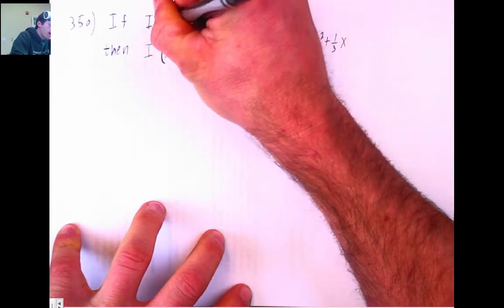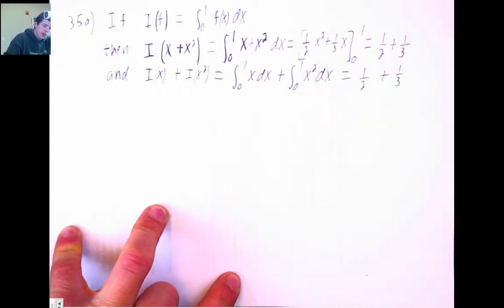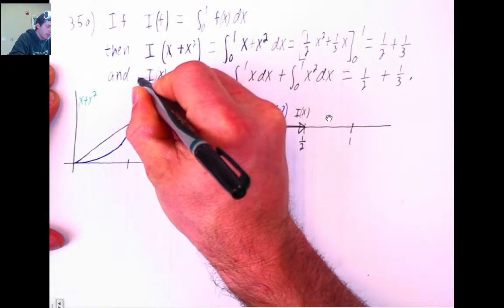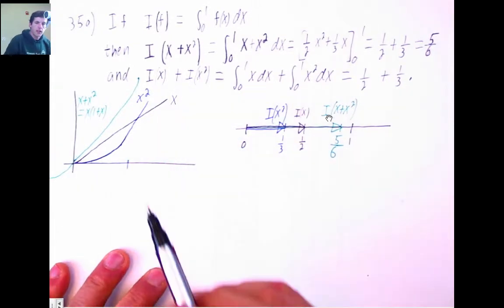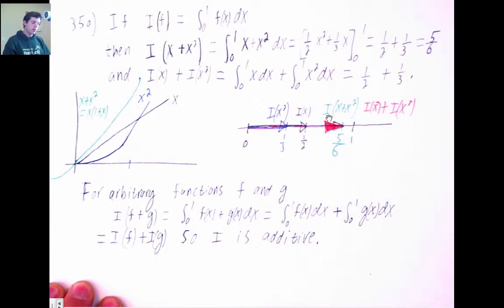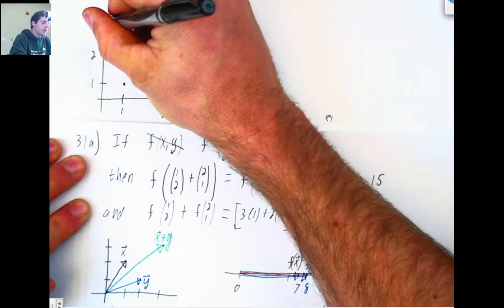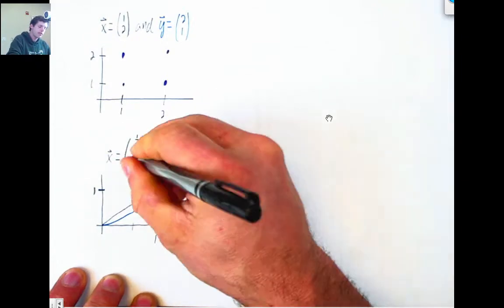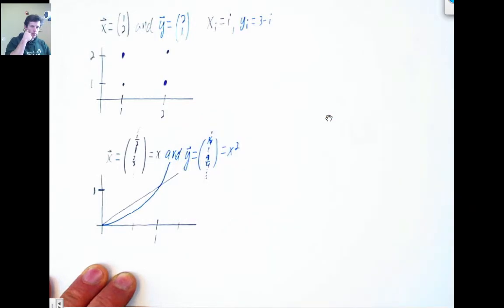Ch1#35a Function of functions, additive